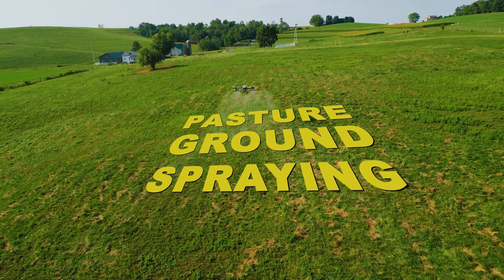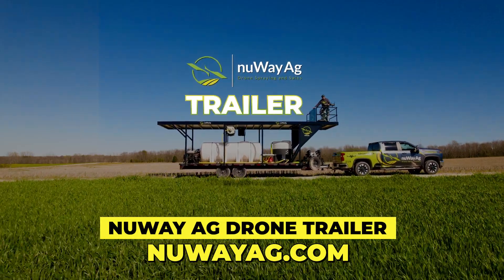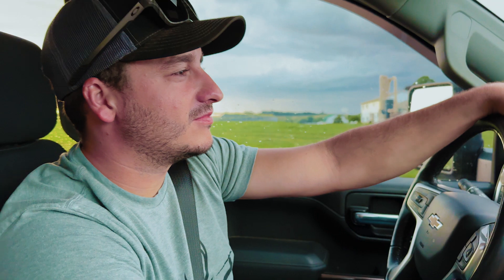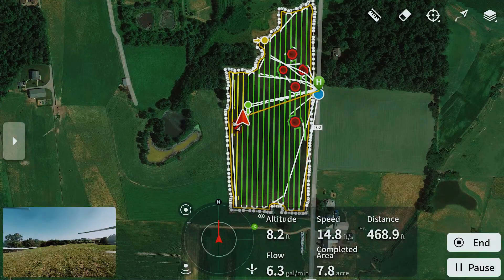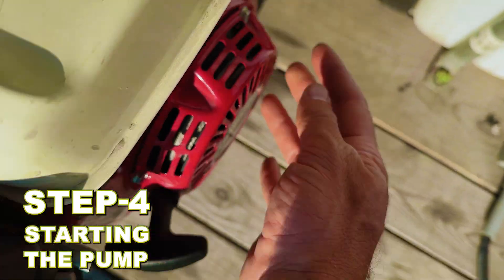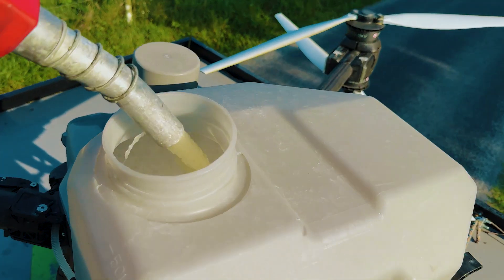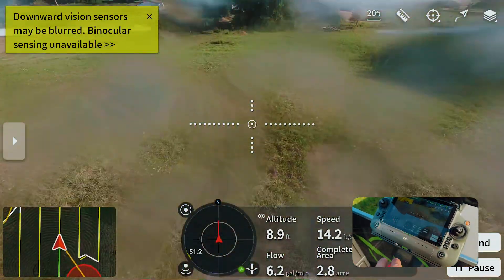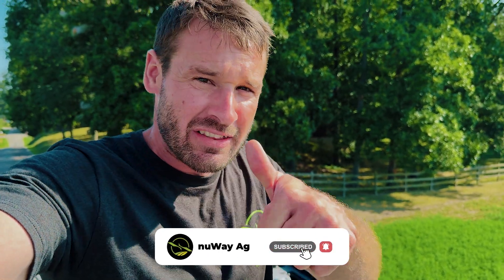Must Use Drones for Pasture Ground Spraying!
Agras T50 drones are revolutionizing work in the field for farmers, outdoorsmen, and land owners. Pasture ground that is too uneven for ground rigs, small four-wheeler set-ups don't get it done, and walking with a tank is out of the question. Drones can certainly fill this space and perform at the top level.

TikTok.com/ @nuWayAg
Instagram.com/nuwayag￼